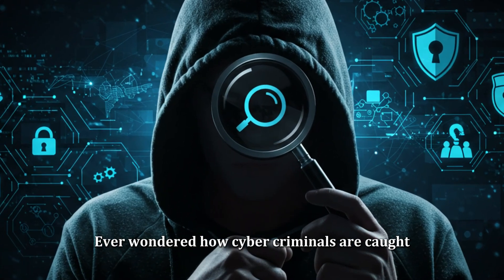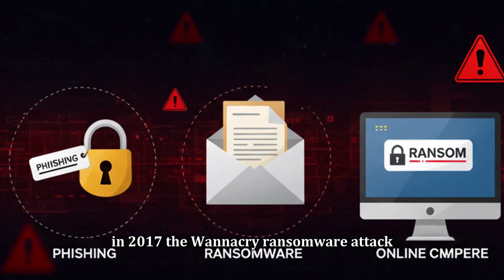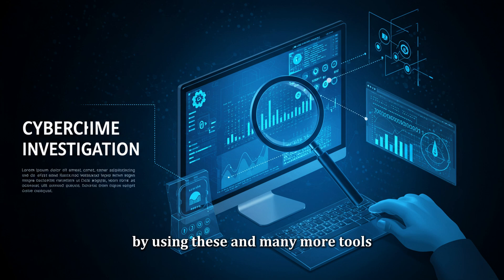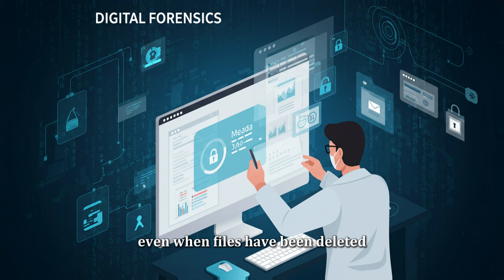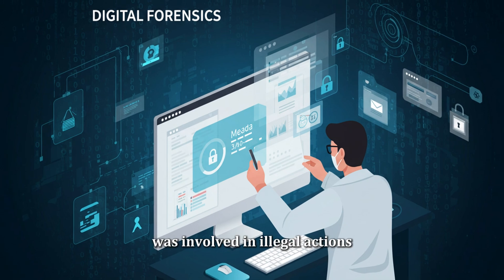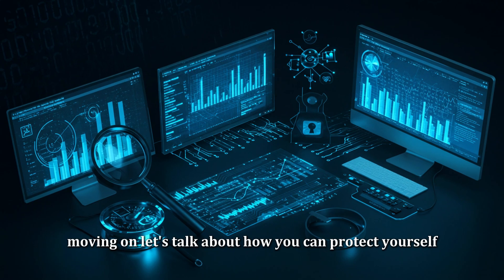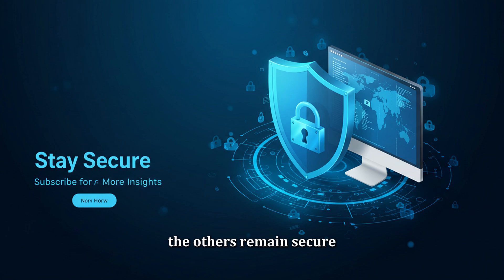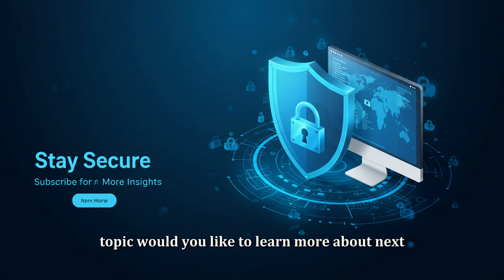How Experts Hunt Down Hackers | Cybercrime Investigation Secrets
In this eye-opening episode, TrustArmor dives deep into the world of cybercrime investigation and digital forensics. Discover how experts track down cybercriminals, decode digital footprints, and gather the evidence needed to bring hackers to justice.

From sophisticated cyberattacks to everyday online scams, you’ll learn:
✅ What digital forensics is and how it works
✅ Tools used to trace and expose hackers
✅ Real-life case studies of successful cybercrime busts
✅ How law enforcement analyzes devices and recovers deleted data
✅ How YOU can protect your digital identity and devices

💡 Whether you're a curious mind, a tech enthusiast, or someone who simply wants to stay safe online—this video is your blueprint to understanding the cybercrime battlefield.